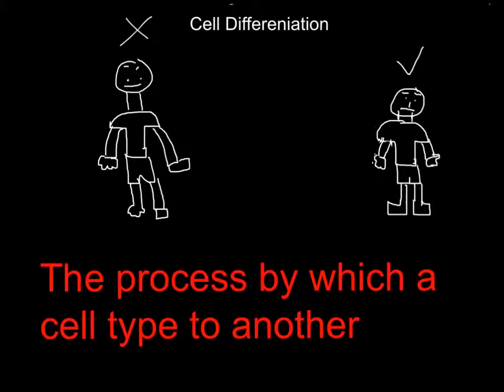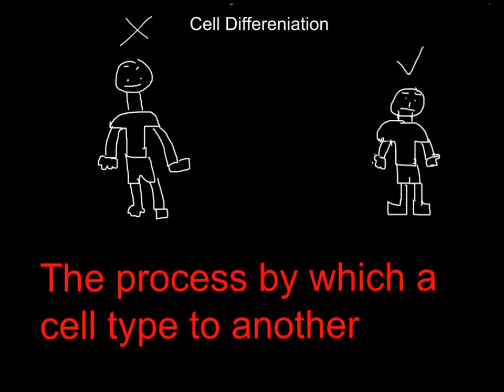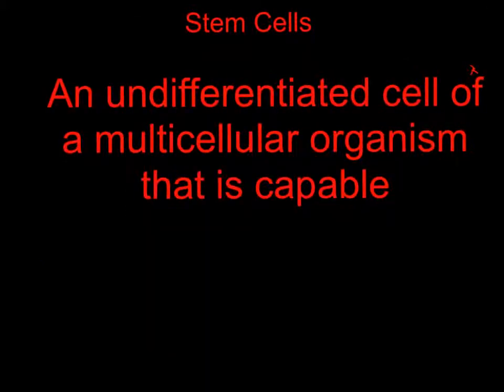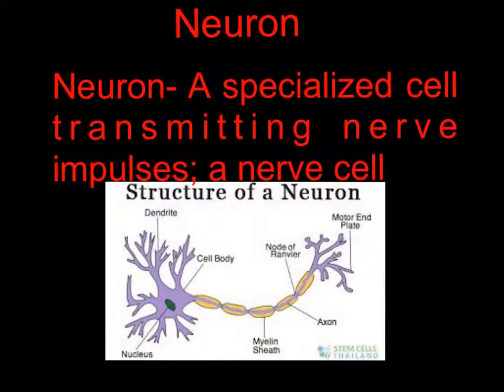Josh H Project_091415-1402